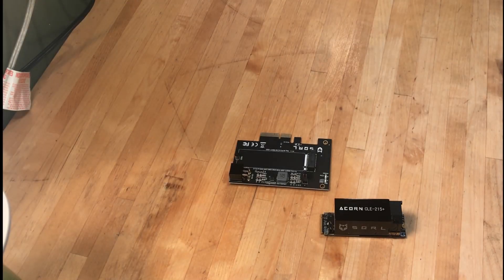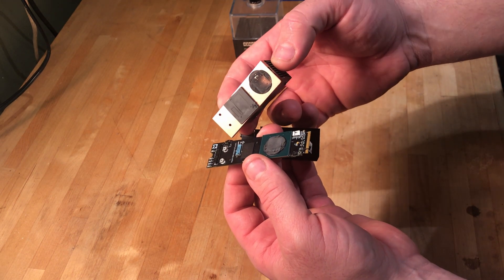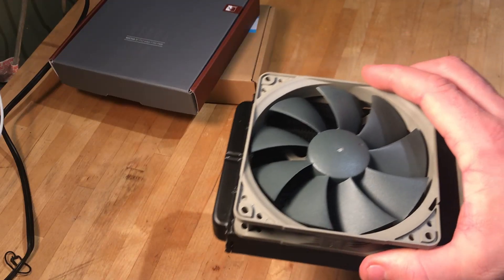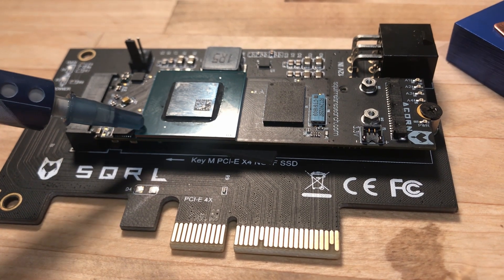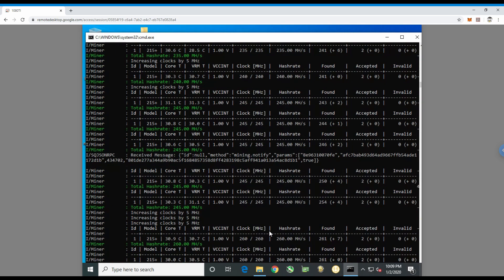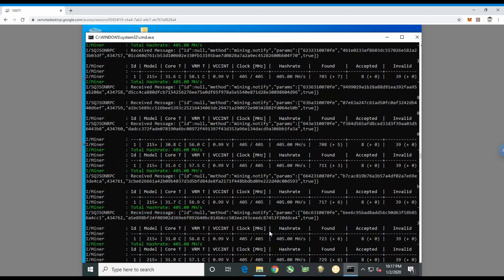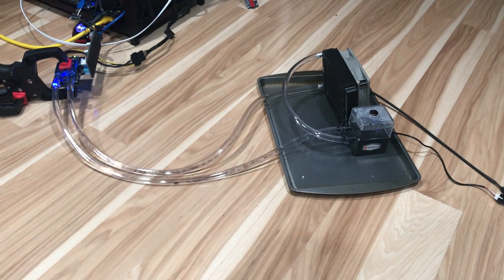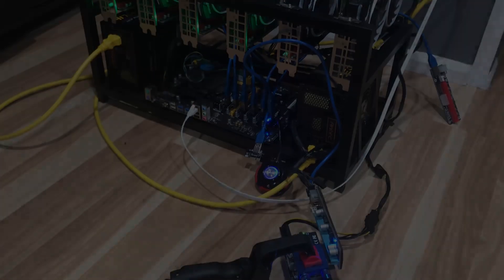Waterblock your FPGA SQRL Acorn CLE 215 215+ and get 400mh/s on CKB!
An experiment to see if modification and wiping out any chance of warrantee will make the hash rate jump to make it worth the effort.

(A special thanks for all the help from member justinjja on FPGA discord group)

Here are the parts I used, but you may find better solutions depending on how many acorns you plan on cooling.
Artic thermal paste
Aluminum water block 2 pack
Copper shims
Water pump
Noctua NF-P12